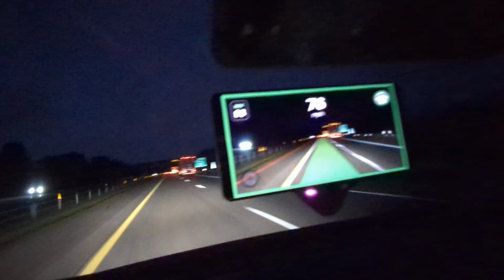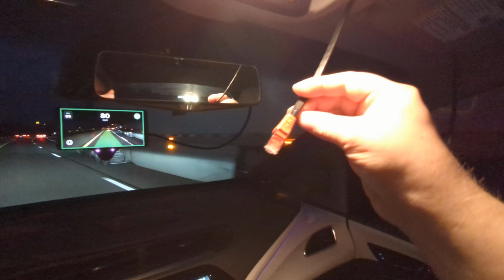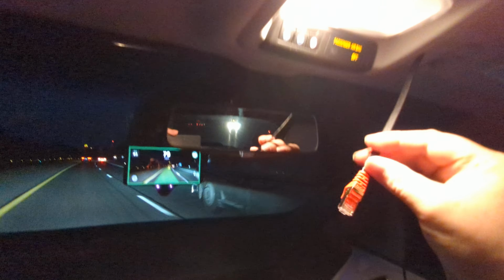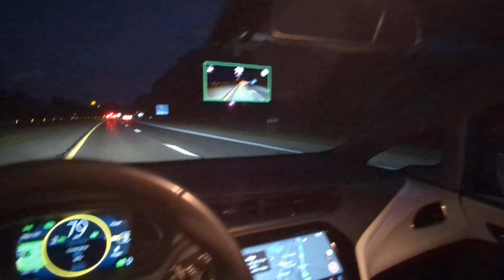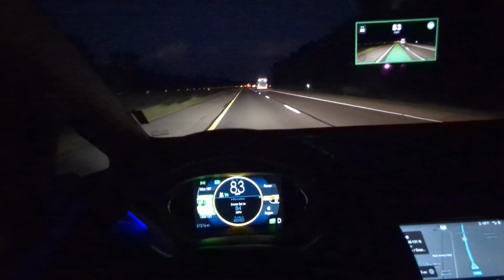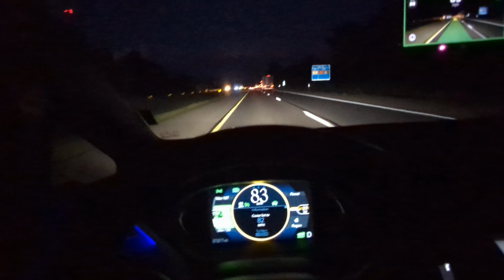2019 Chevy Bolt EV gets "redneck" ACC thanks to openpilot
IT'S ALIVE! ALIVE!!

Limited-hybrid-ACC WITHOUT A PEDAL INTERCEPTOR!

It's not ready yet - this is an early proof-of-concept. But when it is ready, it means openpilot will be able to add limited level-2 autonomy to probably any GM vehicle with Lane-keep assist, but without adaptive cruise with no extra parts, no running Ethernet cables

When you want OP to have better control, you can grab a Pedal Interceptor.